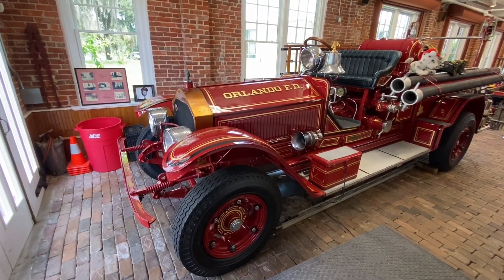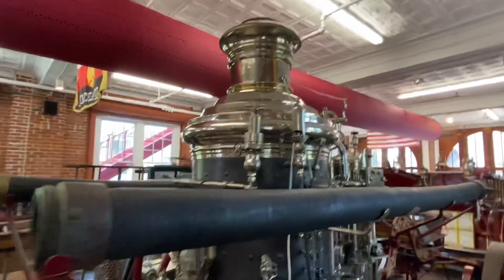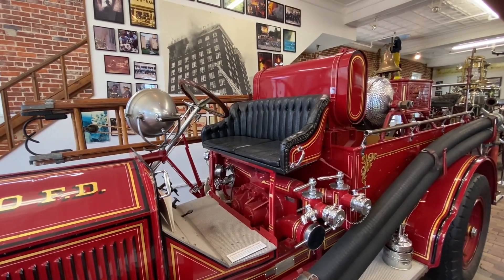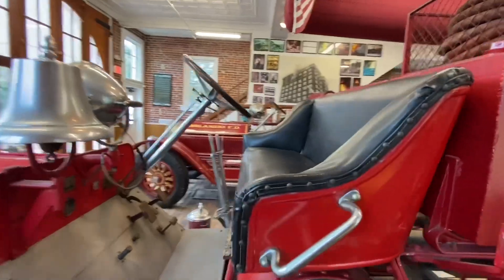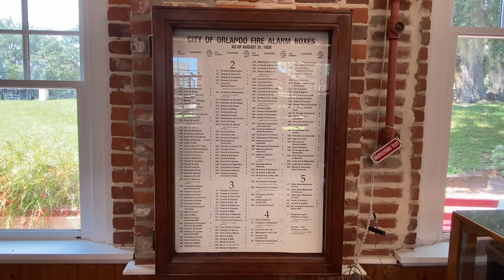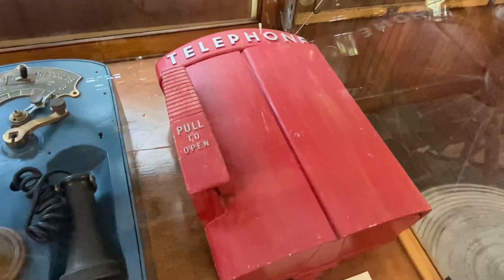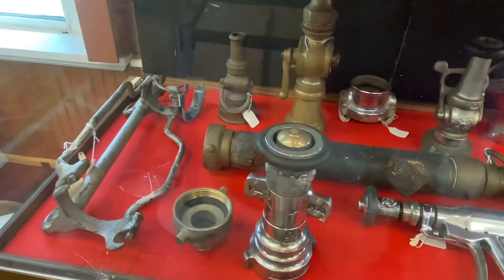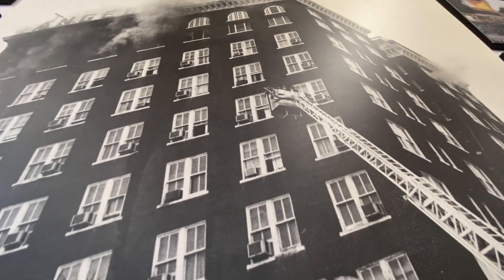Orlando Fire Station No. 3 (1926) / Orlando Fire Museum, Loch Haven Park, Orlando, Florida